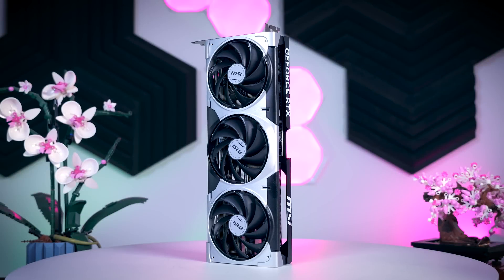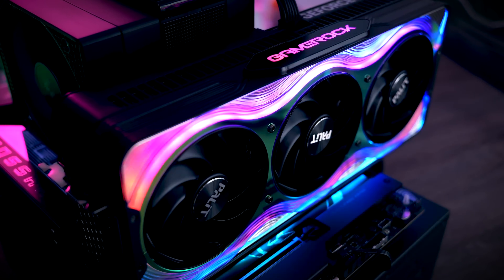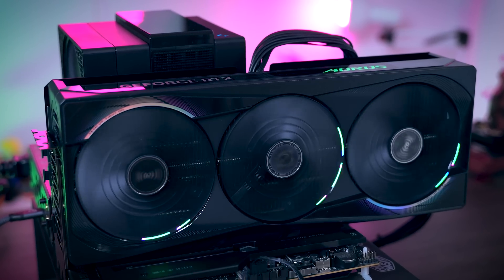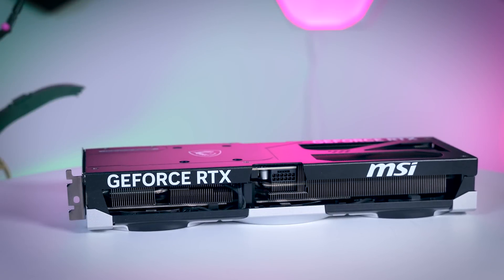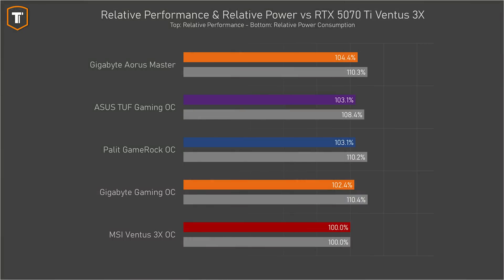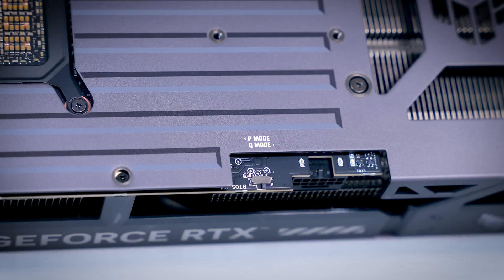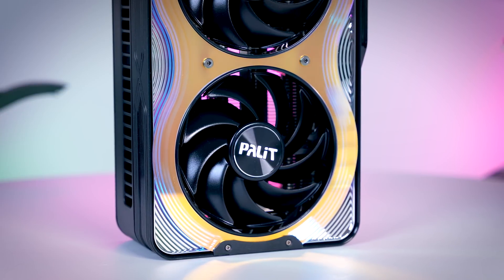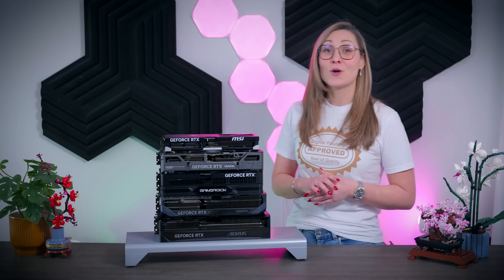Which RTX 5070 Ti Should You Get? - 5 Models Tested & Compared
Don't forget to check out my RTX 5070 Ti launch review which includes 45 games, RT + DLSS and DLSS 4 benchmarks

*Test rig:*
CPU: AMD Ryzen 7 9800X3D
Motherboard - ASUS ROG Crosshair X870E Hero
Memory - 64GB Corsair Dominator Titanium RGB DDR5-6000 C30 (2x32)
PSU - Seasonic Prime TX-1600
OS - Windows 11 PRO
- XMP Setting Applied - Resizable Bar Enabled

If you want to support what I do, check these out:
Timestamps:
0:00​ - Introduction
0:25 - 5 RTX 5070 Ti Cards Overview
4:25 - RTX 5070 Ti Chip Performance Recap
6:05 - Boost Clocks & Gaming Performance
7:20 - Power Consumption
7:45 - Noise & Thermal Performance
10:30 - Price, Availability and Final Thoughts